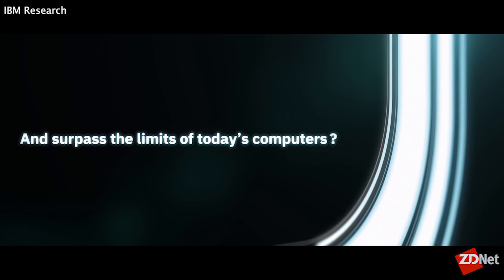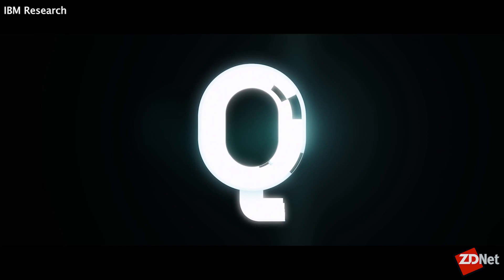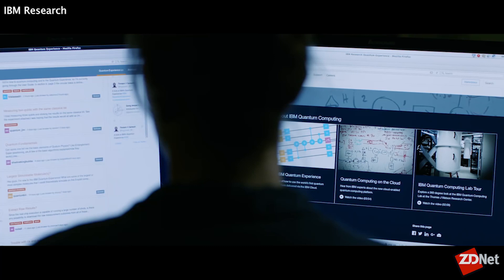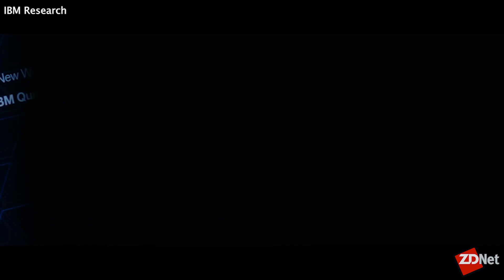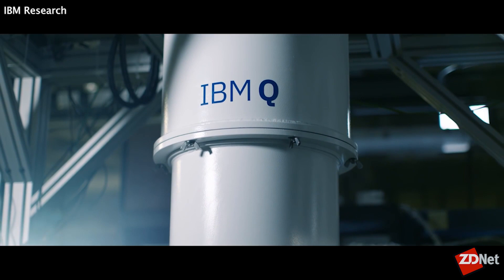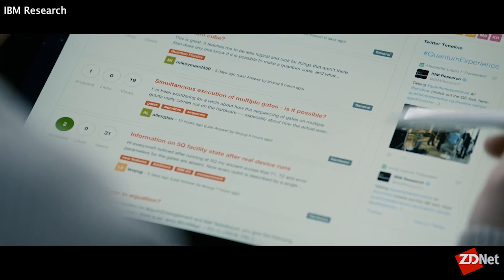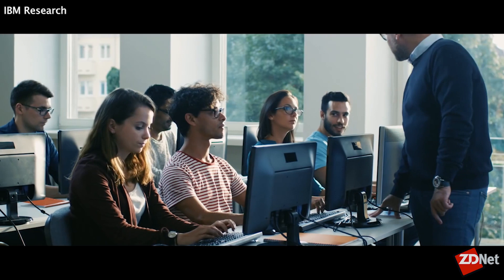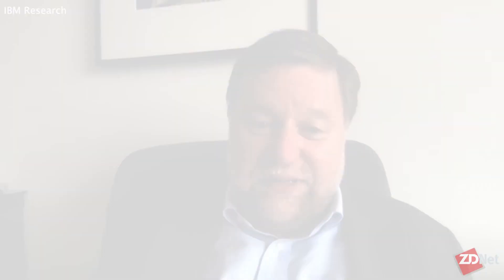IBM opens a new Quantum Computation Center